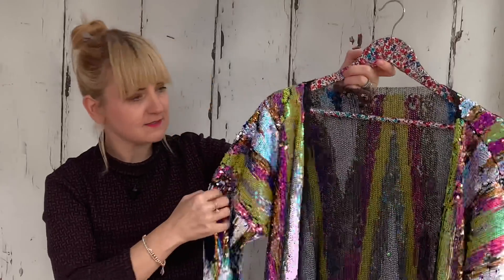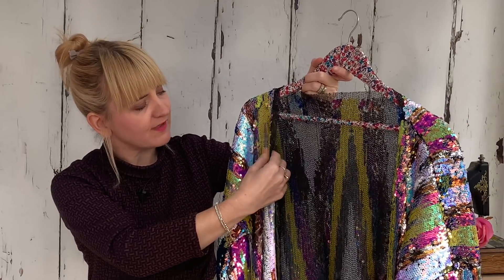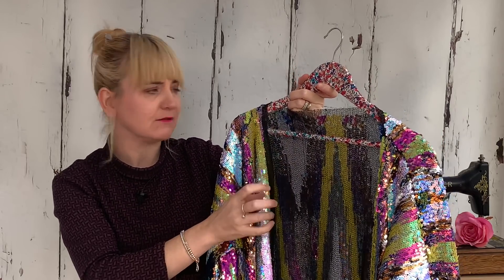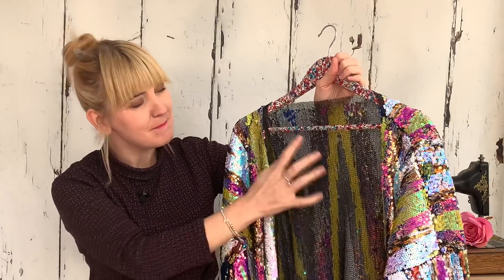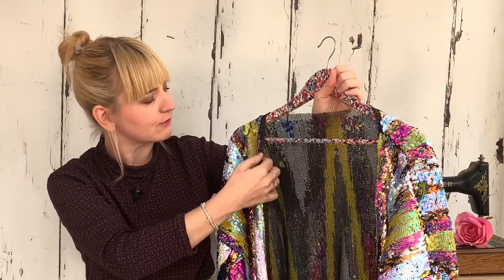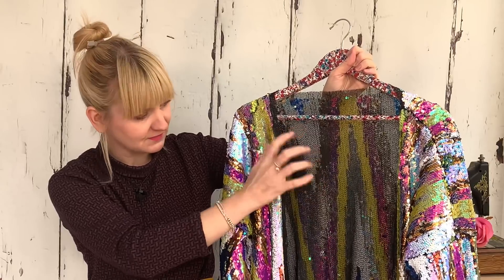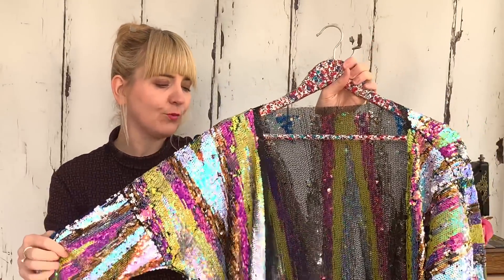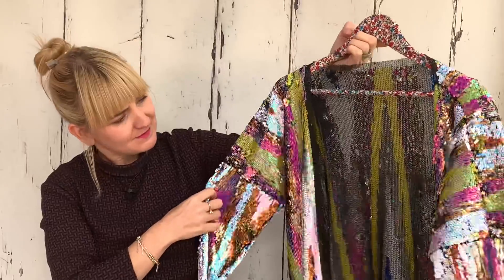October makes and work in progress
In this video I share my October makes and work in progress. You will find links to the things that I discuss below.

To access the photos of the makes that I share